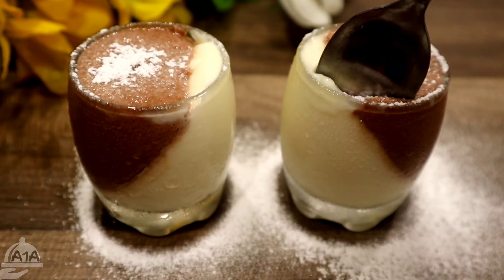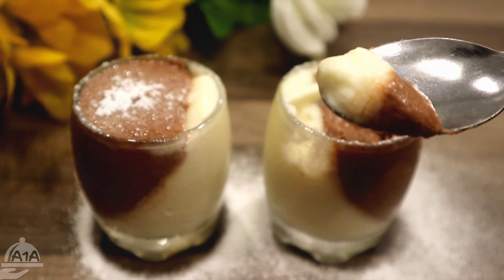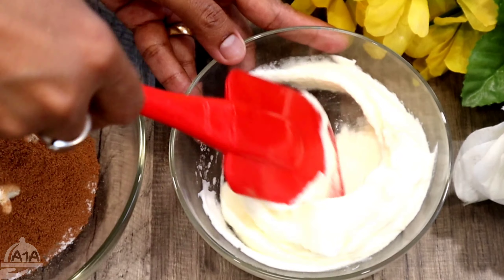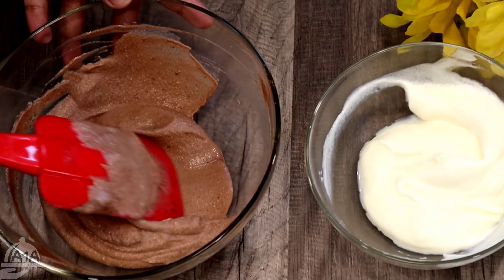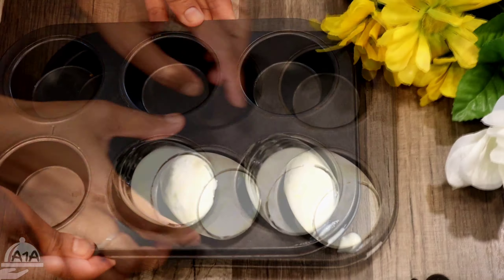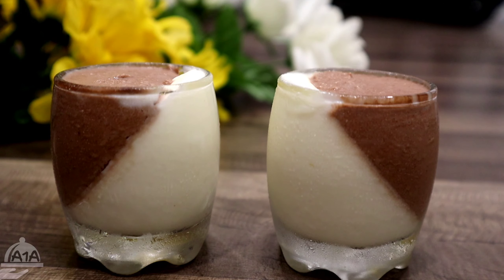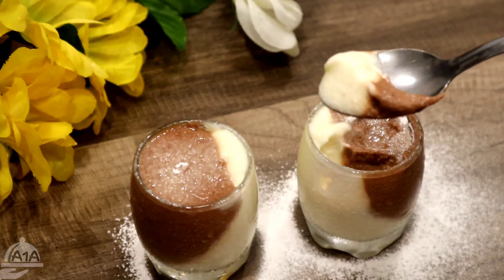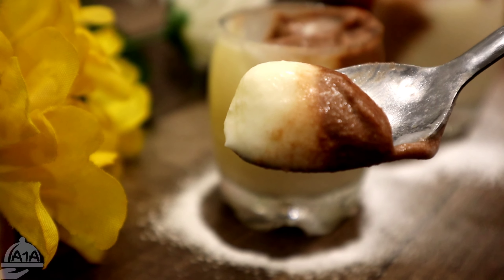തീ കത്തിക്കണ്ട,എളുപ്പത്തിൽ ഉണ്ടാക്കാം|Chocolate mousse recipe Malayalam|Pudding recipe Malayalam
Hi friends..

SWITCH TO HIGH QUALITY VIDEO

This mousse recipe in malayalam is very easy to make and tasty too.
Chocolate and pineapple flavoured mousse.
Layered mousse.
Whipped Cream recipe